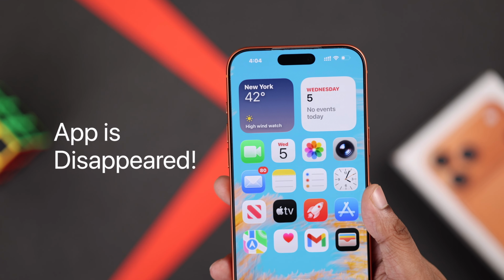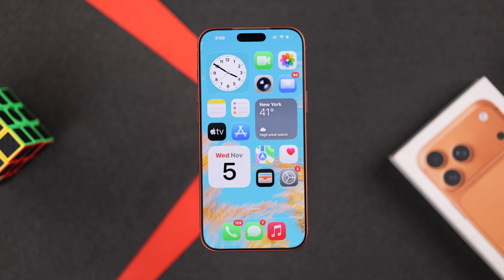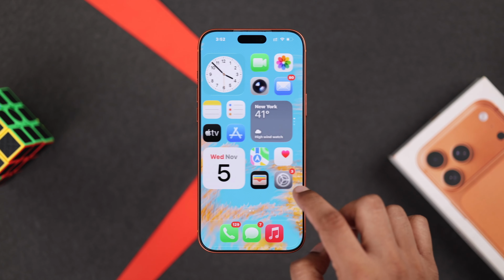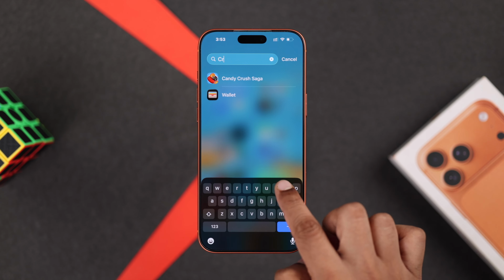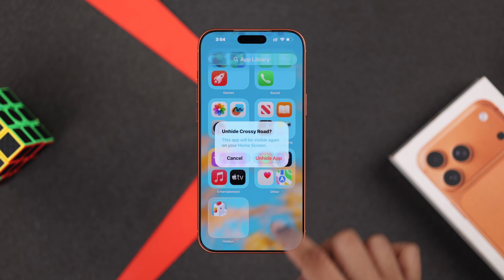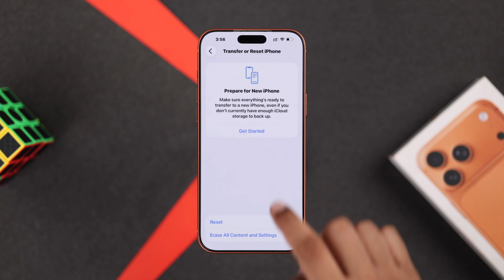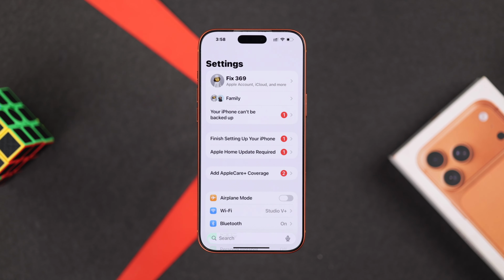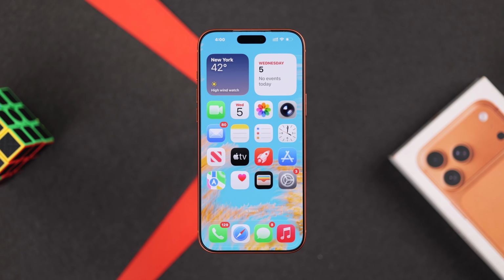How to Find Missing Apps on iPhone! [Home Screen]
Suddenly, some Apps have gone missing from your iPhone after the latest iOS 26 update, including iPhone 17, 16, 15, 14, 13, 12, and 11 Pro Max? Can't find certain app icons on iPhone home screen, app library, or search, but the App is already installed, don't panic, the Fix369 Team has got your back.

Let's check out 5 straightforward solutions to restore disappeared apps on the iPhone home screen and app library, so you can easily access them again.

0:00 Intro: Find Missing Apps on iPhone Homescreen
0:16 Solution 1: Spotlight Search
0:34 Solution 2: Check if the App is installed or not
0:50 Solution 3: Check Hidden Apps
1:11 Solution 4: Reset Home Screen Layout
1:38 Solution 5: Content and Privacy Restrictions